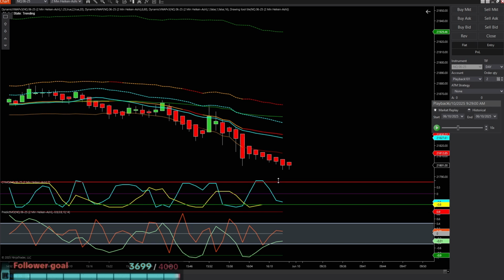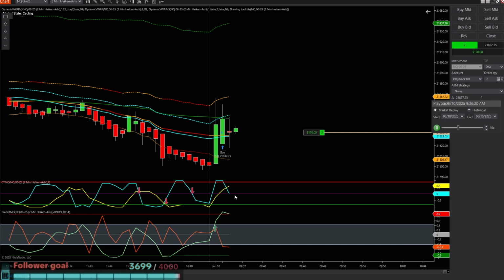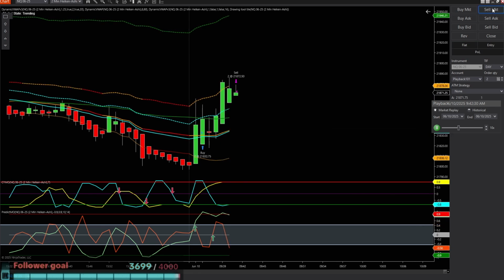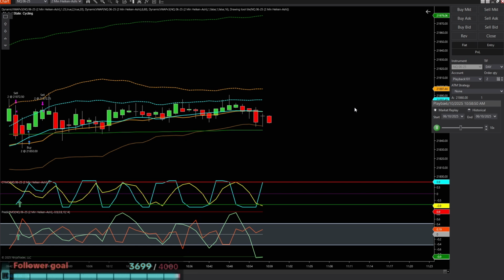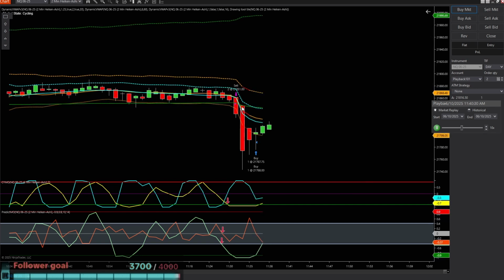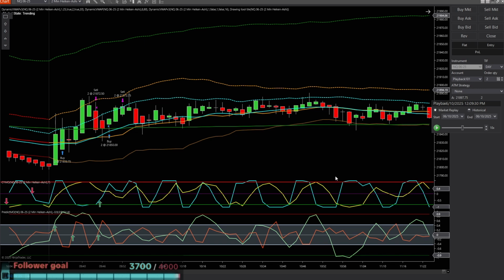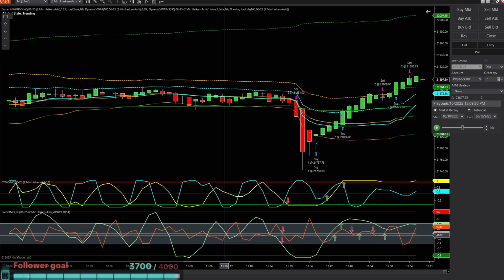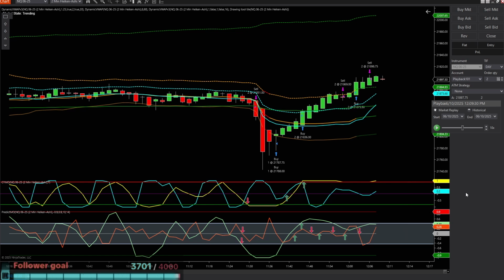How These 3 Trading Tools Saved My Day!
Some days the market tries to take your head off… but today, we flipped the script.

In this video, I’ll show you how CYMO, PureMO, and ScalpMO came together to keep me on the right side of price—even when the market got ugly.

Here’s what we cover:
✅ How CYMO detected the shift before it happened
✅ Why PureMO confirmed the fakeout before it wrecked me
✅ How ScalpMO helped me recover with sniper-style reentries

You’ll see live examples, chart breakdowns, and the mindset it took to stay calm and stick to the tools—even when things looked bad.